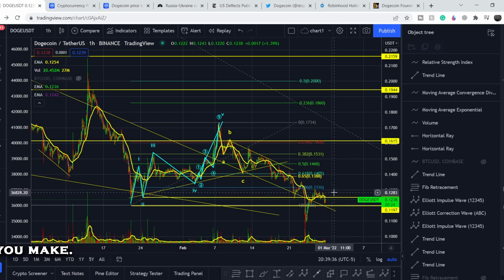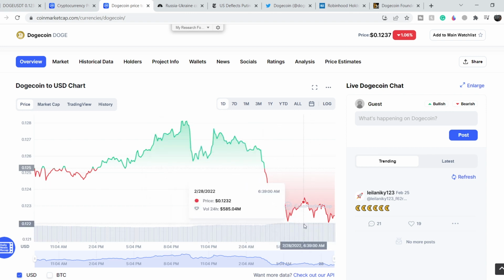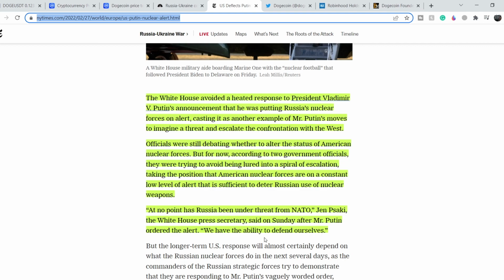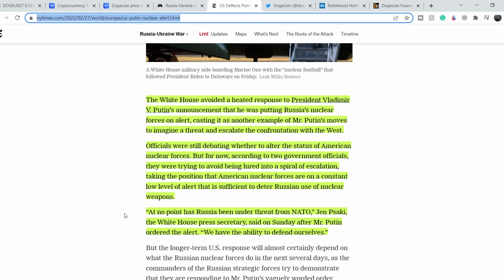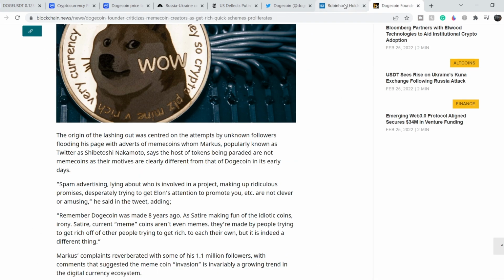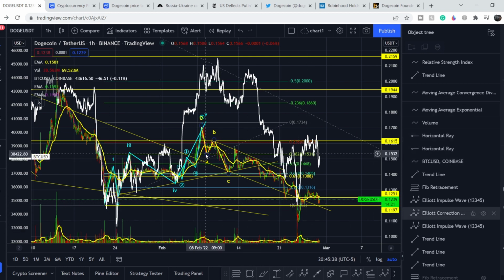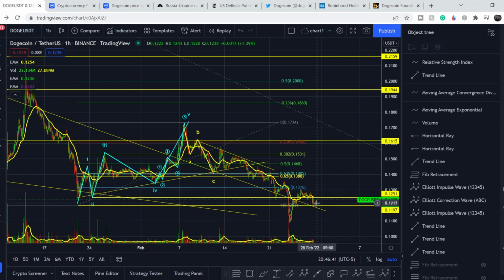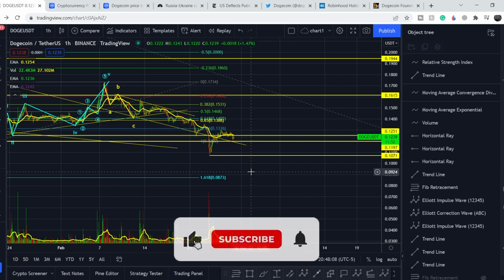DOGECOIN PRICE PREDICTION! KEY LEVELS REVEALED! WILL SUPPORT HOLD? DO NOT MISS THIS!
Dogecoin (DOGE) is based on the popular "doge" Internet meme and features a Shiba Inu on its logo. The open-source digital currency was created by Billy Markus from Portland, Oregon and Jackson Palmer from Sydney, Australia, and was forked from Litecoin in December 2013. Dogecoin's creators envisaged it as a fun, light-hearted cryptocurrency that would have greater appeal beyond the core Bitcoin audience, since it was based on a dog meme. Tesla CEO Elon Musk posted several tweets on social media that Dogecoin is his favorite coin. In this DOGECOIN Analysis video, we discuss scalping and investing in the company. We analyze the 50 EMA (Exponential Moving average), MACD (Moving Average Convergence Divergence), RSI (Relative Strength Index), bullish and bearish trends, technical analysis chart patterns, and potential entry and exit points for traders and investors.

Time codes:
0:00 Intro
0:12 Fundamental Analysis
5:02 Technical Analysis